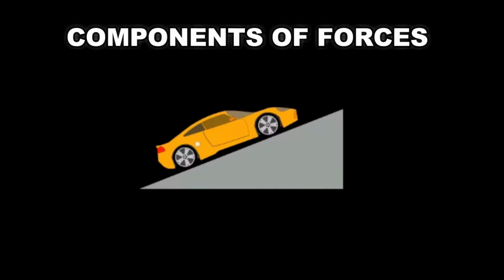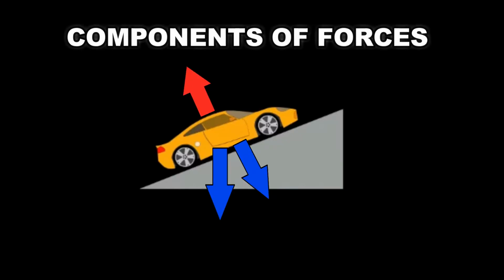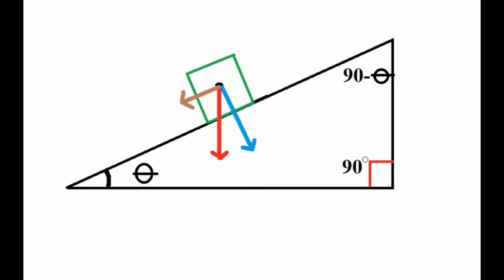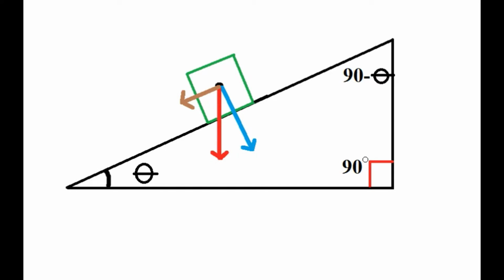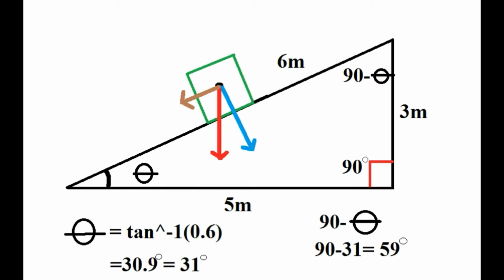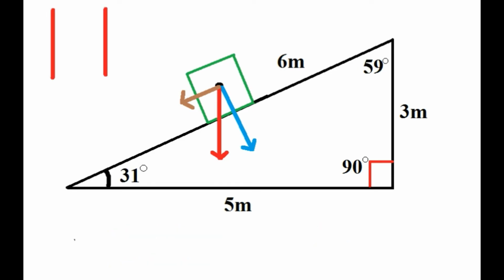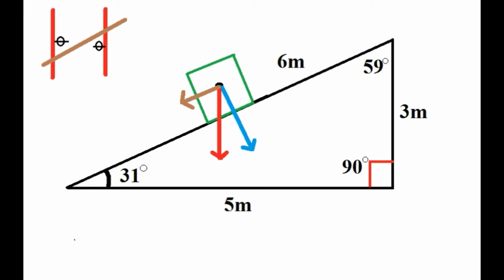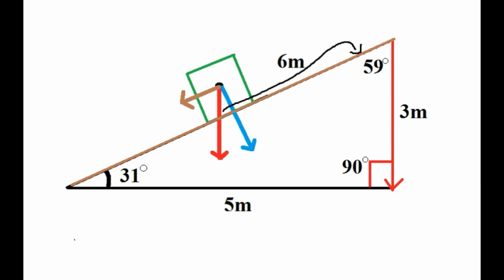Vinzkyle Raymart Show Ep. 2- Monkey Business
Vinzkyle Raymart Show

A show about Vinzkyle and Raymart about Physics.

By: Intensifying Impulse